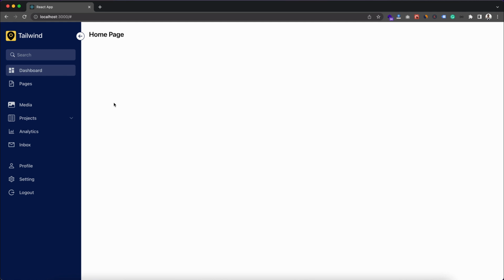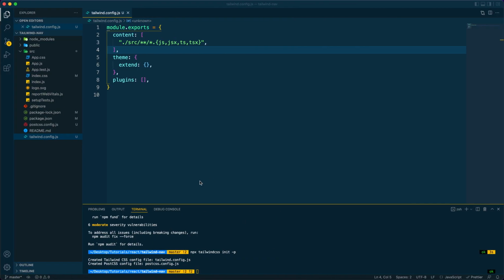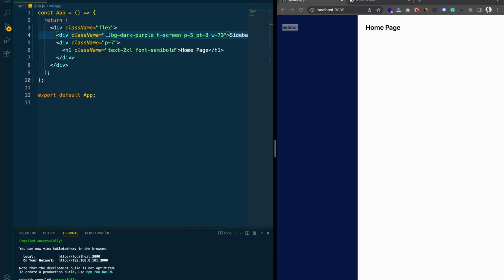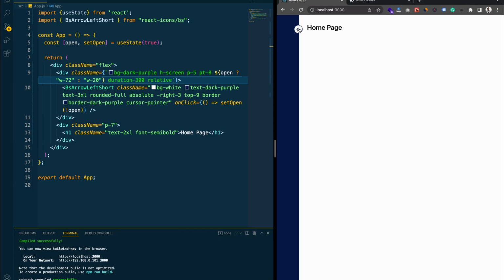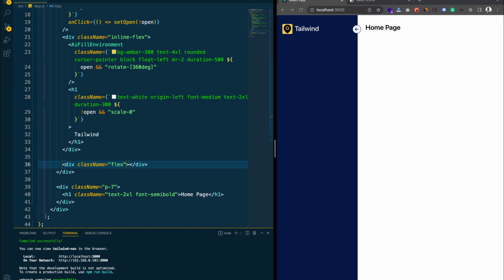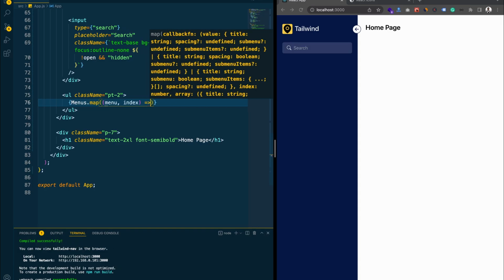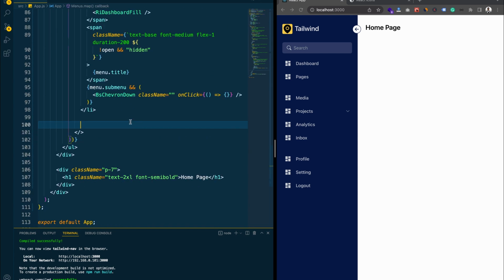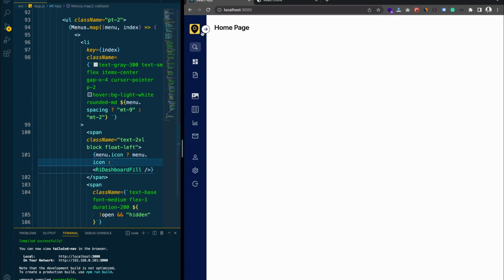Sidebar Navigation Menu using Tailwind CSS | Beginners Guide to Tailwind CSS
In this tutorial, you'll learn how to create a responsive sidebar navigation menu using Tailwind CSS. In this navigation, we have submenu items as well. Here we've added animation for a better user experience.

► Timestamps
0:00 Introduction
1:51 Creating the Project & Installing Packages
6:14 Create the Sidebar Navigation